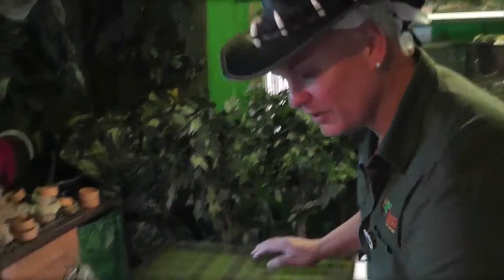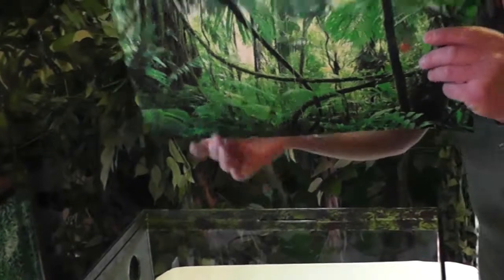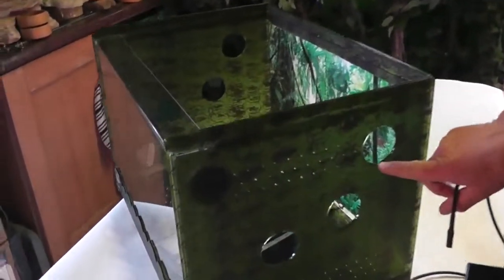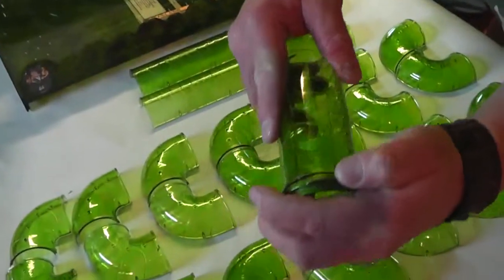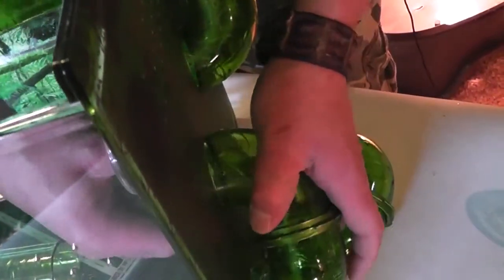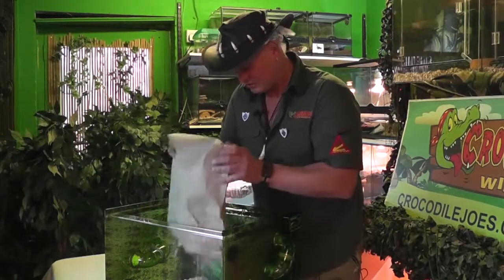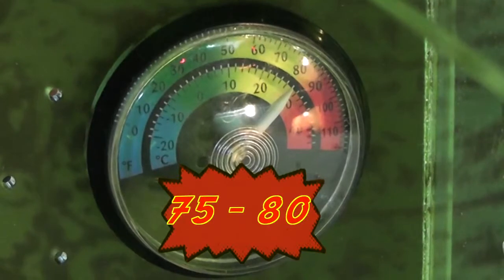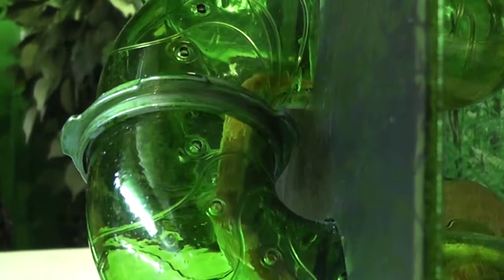Joe Rapturium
How to build your new Crocodile Joe repatarium